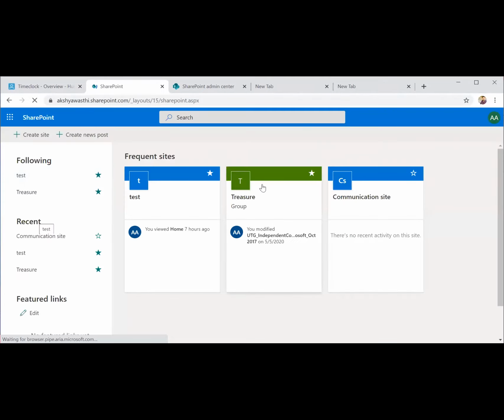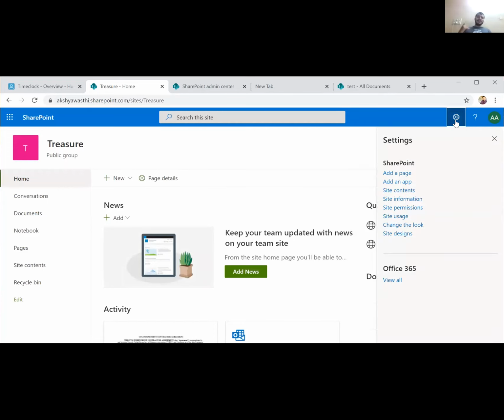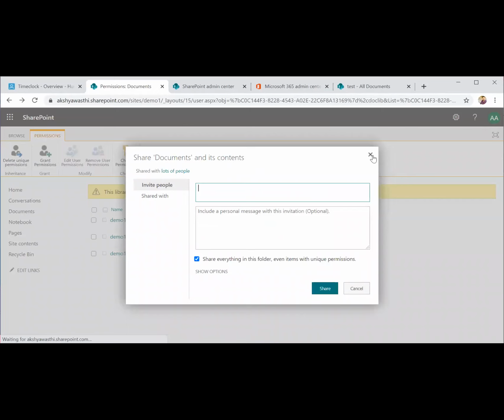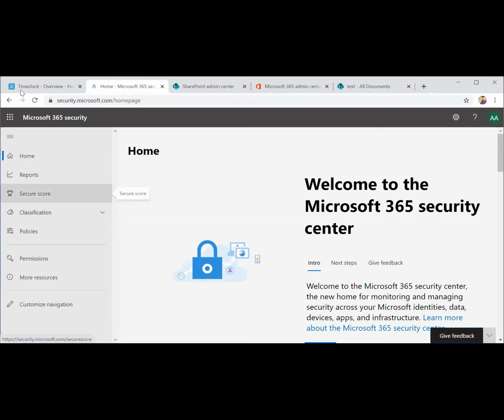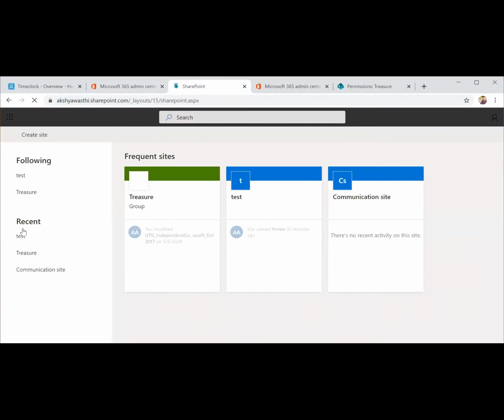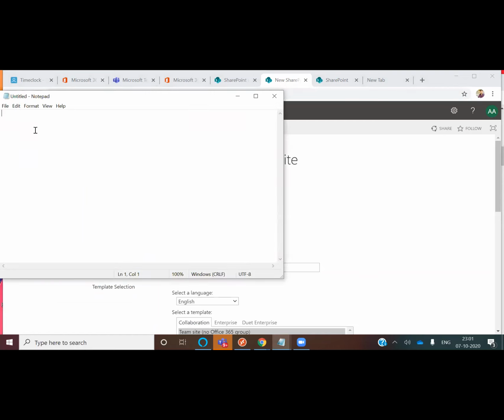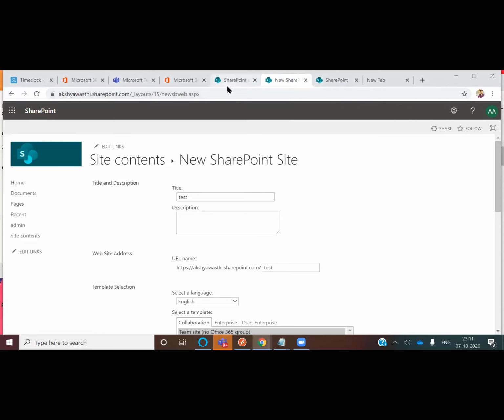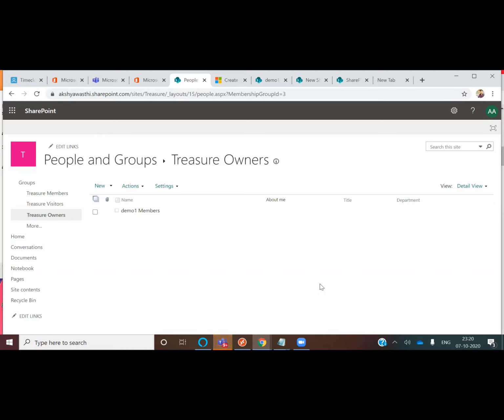Guest Sharing and Permissions in the Modern SharePoint Online Experience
Presenter: Akshy Awasthi

Traditionally, SharePoint permissions have been managed through a set of permissions groups within a site (Owners, Members, Visitors, etc.). In SharePoint in Microsoft 365, this remains true for some types of sites, but additional options are available:

Team sites
Team sites provide a collaboration environment for your teams and projects. Each team site, by default, is part of a Microsoft 365 group, which includes a mailbox, shared calendar, and other collaboration tools. Team sites may also be part of a team in Microsoft Teams. Permissions for team sites are best managed through the associated Microsoft 365 group or Teams team.

Communication sites
Communication sites are for broadcasting news and status across the organization. Communication site permissions are managed by using the SharePoint Owners, Members, and Visitors groups for the site.

Hub sites
Hub sites are team sites or communication sites that the administrator has configured as the center of a hub. They're designed to provide connection between related sites through shared navigation. Permissions for hub sites can be managed through the Owners, Members, and Visitors groups, or through the associated Microsoft 365 group if there is one. Special permissions are needed to associate sites to a hub.

Sharable links
Giving people permissions to a site, group, or team gives them access to all site content. If you want to share an individual file or folder, you can do so with sharable links. There are three primary link types:

Anyone links give access to the item to anyone who has the link, including people outside your organization. People using an Anyone link don't have to authenticate, and their access can't be audited.

People in your organization links work for only people inside your Microsoft 365 organization. (They don't work for guests in the directory, only members).

Specific people links only work for the people that users specify when they share the item.
You can change the type of link that is presented to users by default for each site.

Guest sharing
The external sharing features of SharePoint let users in your organization share content with people outside the organization (such as partners, vendors, clients, or customers). You can also use external sharing to share between licensed users on multiple Microsoft 365 subscriptions if your organization has more than one subscription. Planning for external sharing should be included as part of your overall permissions planning for SharePoint.

SharePoint has external sharing settings at both the organization level and the site level (previously called the "site collection" level). To allow external sharing on any site, you must allow it at the organization level. You can then restrict external sharing for other sites.

About Akshy Awasthi

I am Office365 expert with 4.8 years experience of Server On-premises , as well as Office 365 as an administrator and Lead .

-Worked for Microsoft Office365 As Office 365 Ambassador for Global clients : The meeting, Migration and synchronization of Office 365 in both Hybrid and Cloud-only platforms. Multiple Office 365 new Tenant Setup Including all like as Domain configuration and DNS records setup including all other technologies based task as given below :- -

SharePoint online and on-premise Setup , site creation, user permission, document library management, list management, team site template and other customization related tasks.

-Exchange online including :- mailbox setup, mailbox delegation, SPF records, mail flow, transport rules, ATP.

- Teams including :- (Teams integration with SharePoint , enabling user for audio and video chat, quality checks on audio and video)

-Office 365 Admin center including basic tasks : billing, subscription , user creation , setup user policy, security compliance, MFA setup - Office Online includes : Office apps installation and activation, checking licenses , configuring Outlook